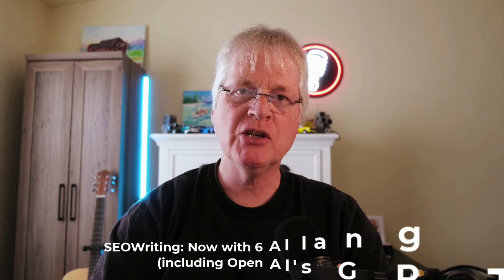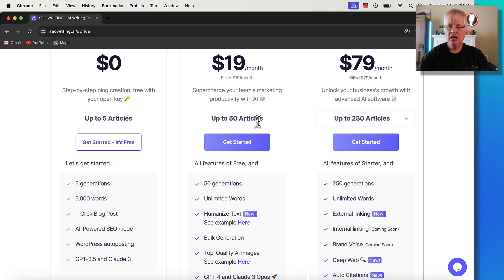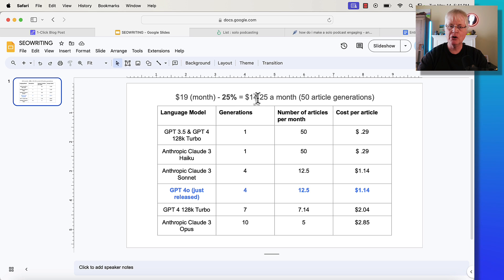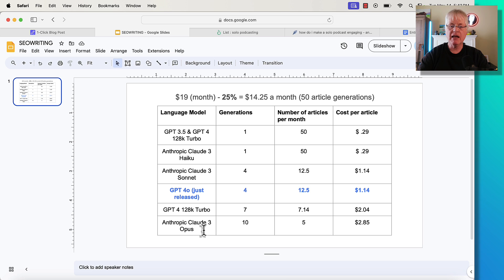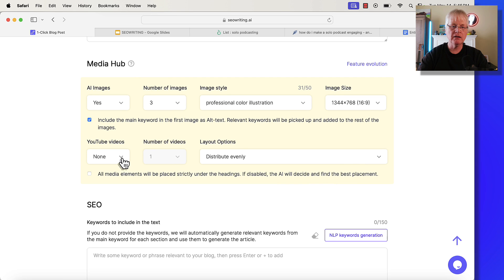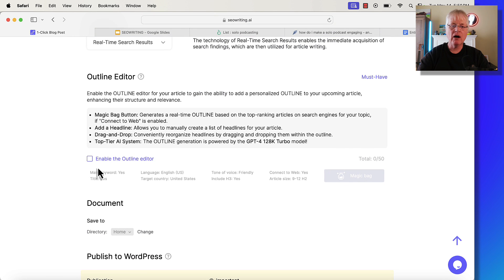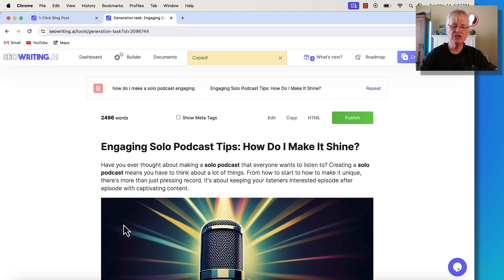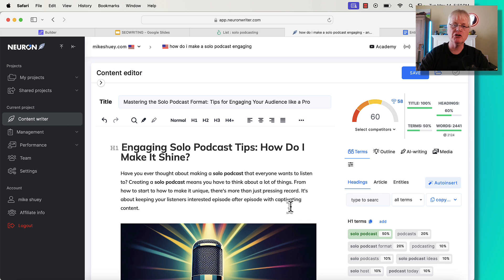Analyzing SEOwriting.ai - New GPT 4o Language Model and Article Costs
Discover the latest updates and cost breakdowns for SEOwriting.ai's new language models. Find out how to make the most out of your subscription with practical tips and insights.
- Overview of the new GPT 4o language model
- Cost breakdown for writing articles with different language models
- Detailed walkthrough on setting up and generating an article using SEOwriting.ai